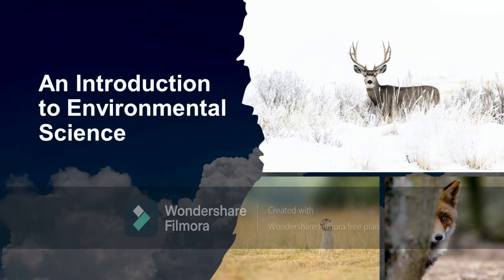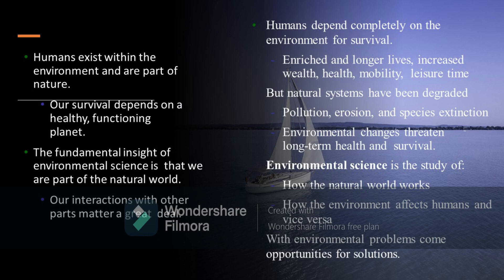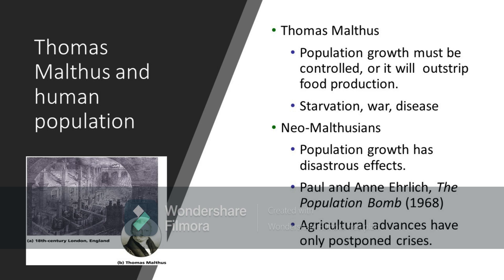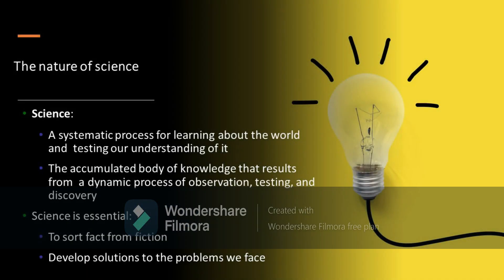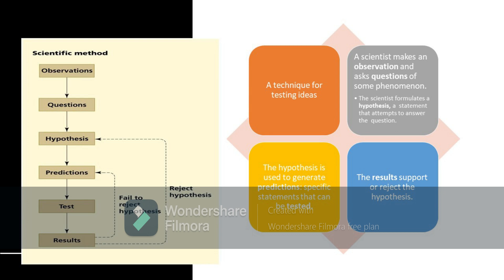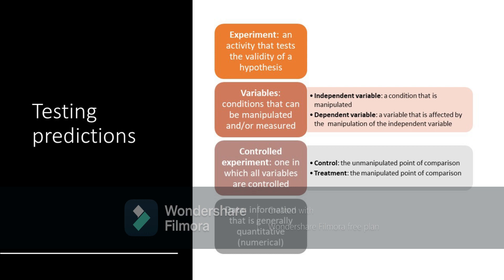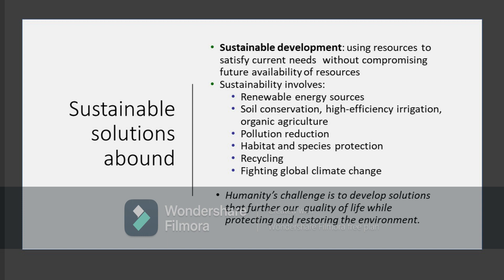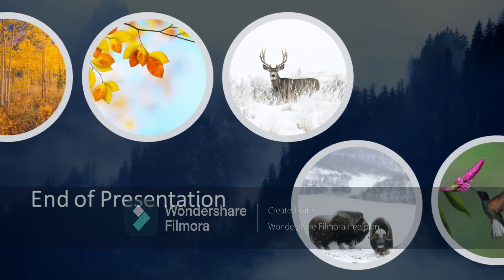An Intro to Environmental Science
A clean environment is essential for Healthy Living: The more you don't care about our environment , the more it will become polluted. With this video, I hope that we will exercise our role as stewards of God's creation.